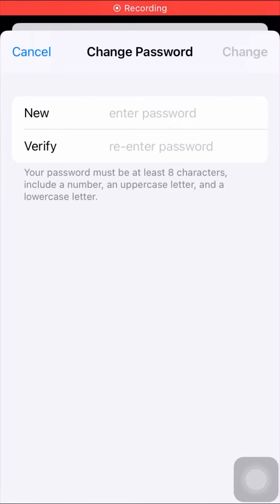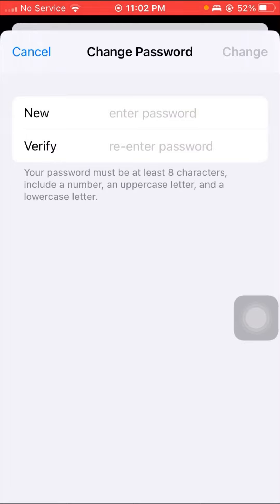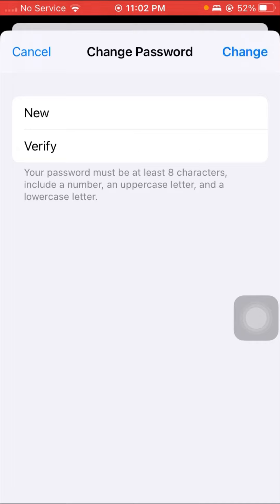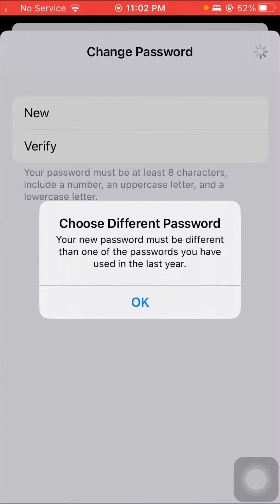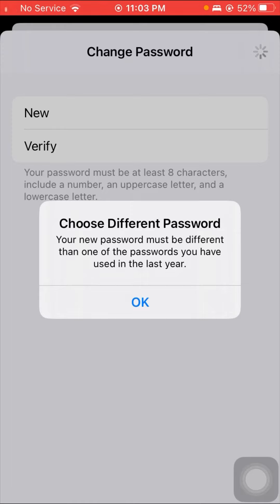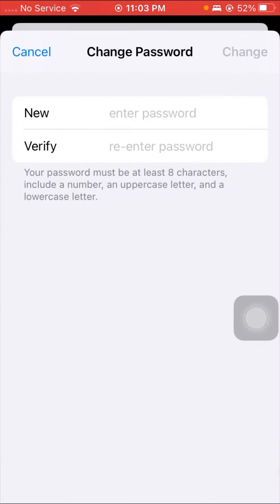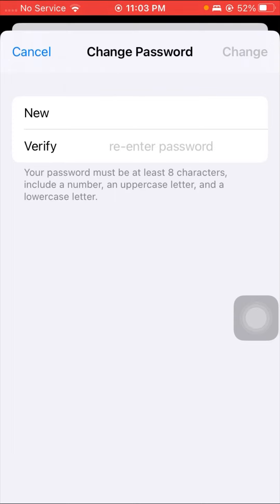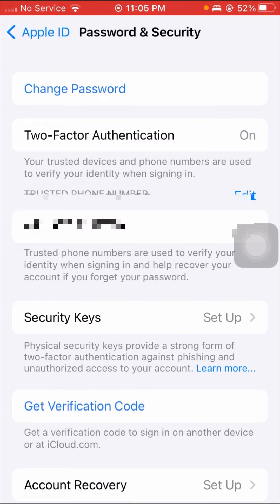Your new password must be different than one of the password you have used in the last year | iOS 17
your new password must be different to one of the password you have used in the last year iOS 17, uppercase and lowercase letters, uppercase and lowercase letters password, your password must include an uppercase letter and a lowercase letter,

your password must include an uppercase letter and a lowercase letter in iphone, cannot create apple id your password cannot include, Your new password must be different to one of the passwords that you have used in the last year,

Your new password must be different to one of the passwords that you have used 2023, Your new password must be different to one of the passwords that you have used iOS 16, change apple id password,

Use At Least 8 Characters One Uppercase Letter One Lowercase Letter And One Number In Your Password, your password must be at least 8 characters apple id, your password must be at least 8 characters long and contain an uppercase letter,

your password must be at least 8 characters long and contains at least one letter and one digit, your password must be at least 8 characters with at least 1 number and 1 special character

1 : How to fix verification required on app store

2 :How to fix this page isn't available right now

3 : How to recover my eyes only photo on Snapchat

4 :How to fix your account has been disabled in the app store and itunes

5 : How to fix cannot connect to app store